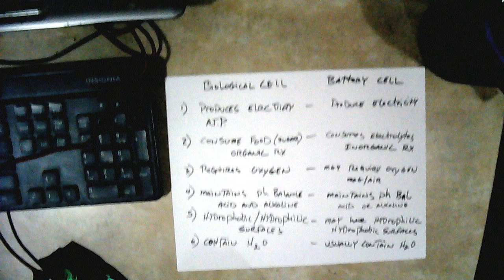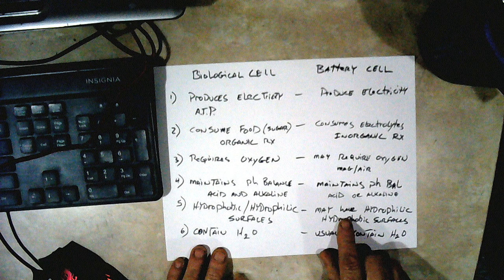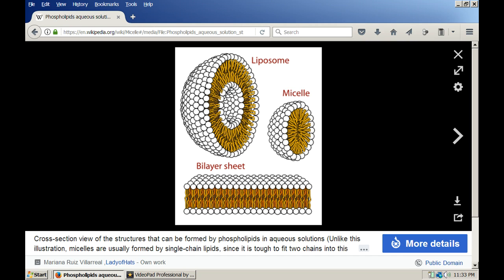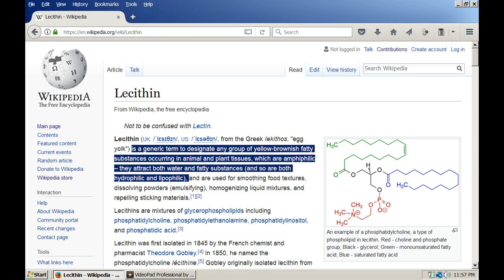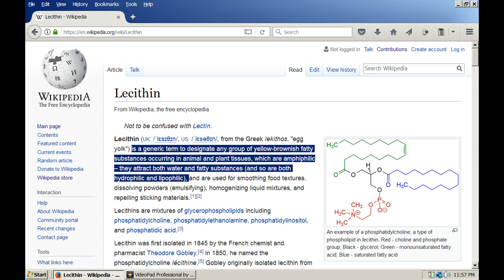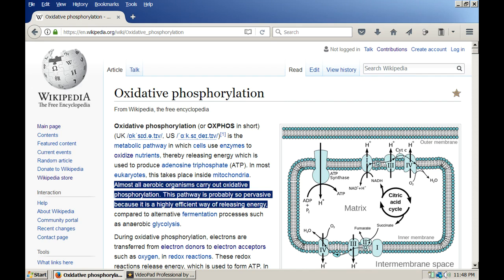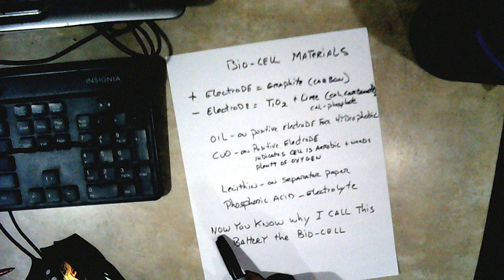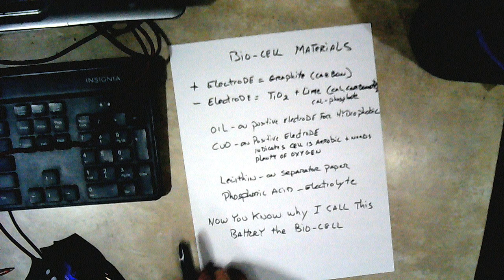Demo #21 Biological Cells & Batteries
Discussion of Biological cells and Battery Cells.